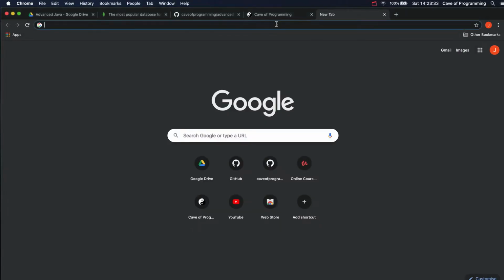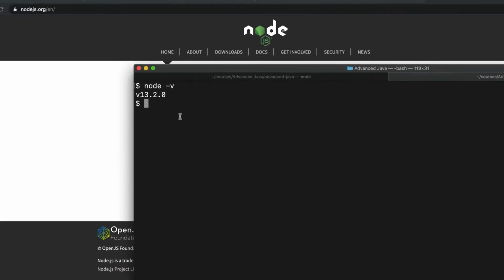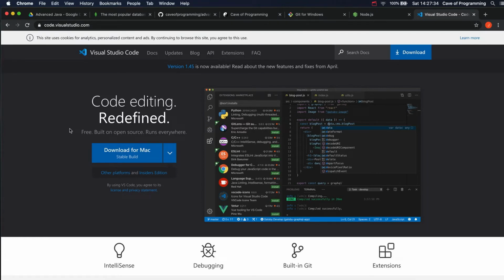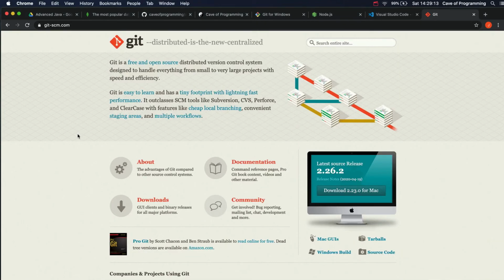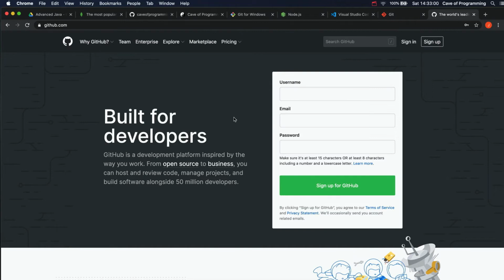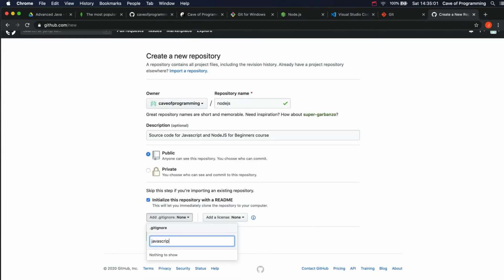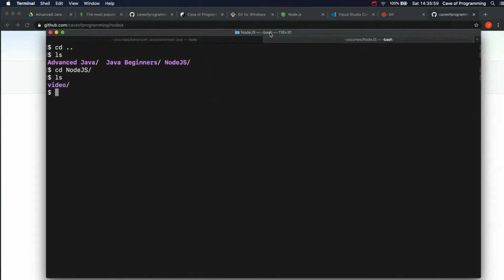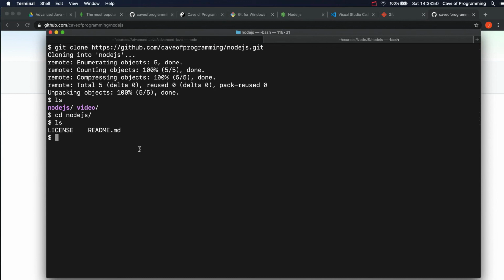Installation and Introduction JavaScript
Thisis javascript tutorial previously uploaded but accidently deleted all of them, sorry for that uploading it again. Sorry for inconvenience.